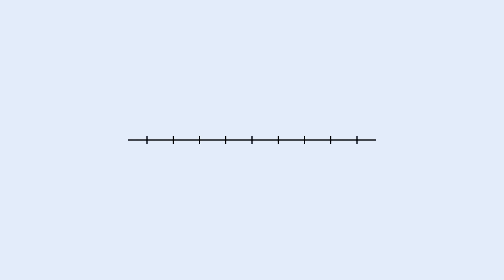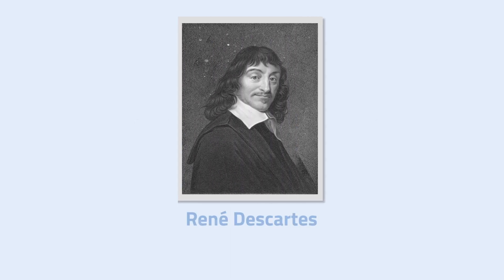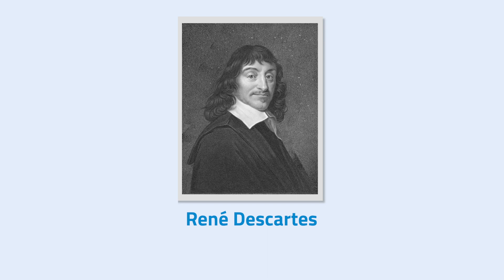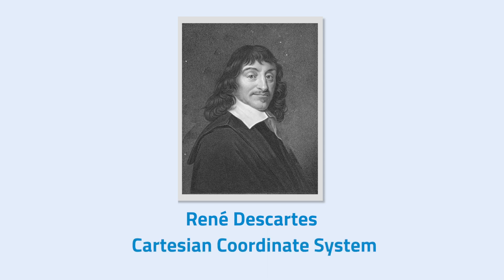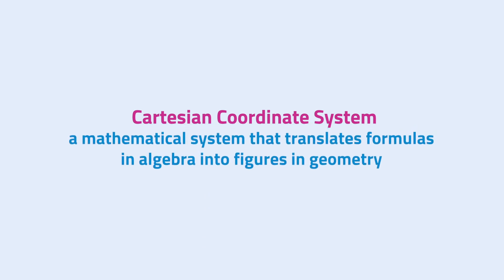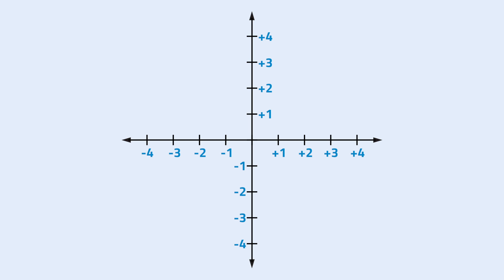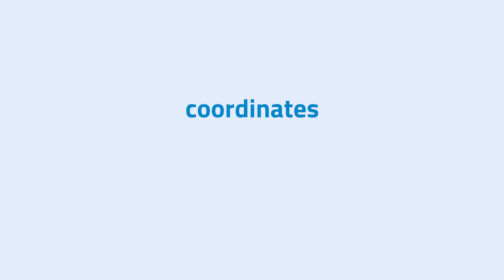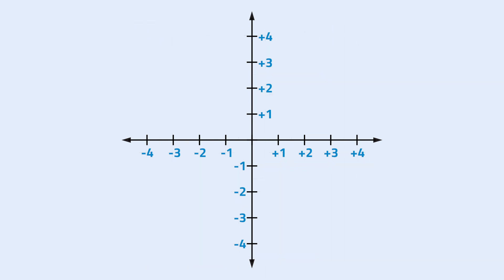[3 MINUTE LESSON] Math: Cartesian Coordinate System (Grade 8)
Have you heard of the idea called "Cartesian Coordinate System?" Do you know how it works? Check out this 3-minute Lesson to find out.

You may also watch this episode on our Facebook page.